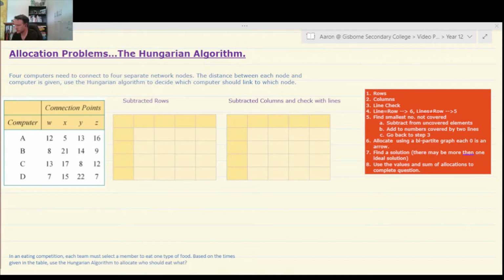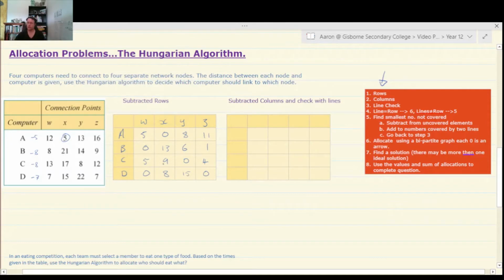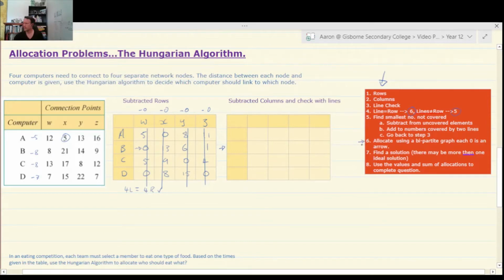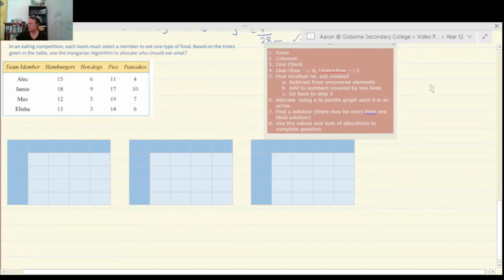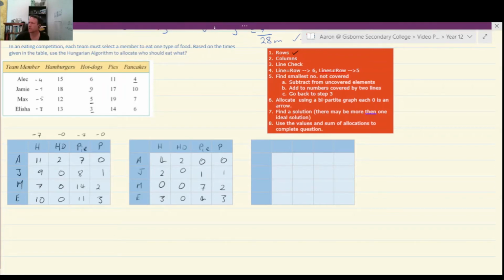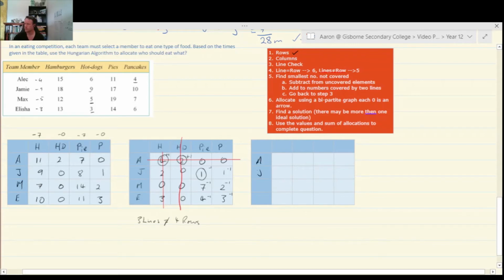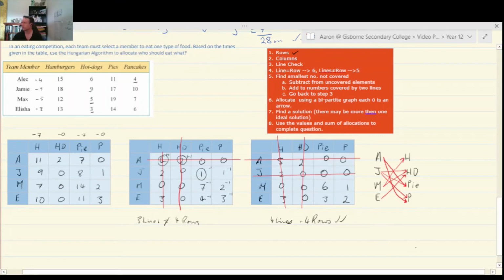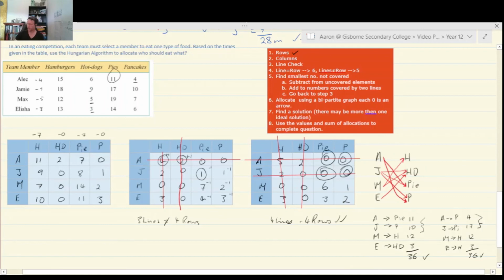How to use the Hungarian Algorithm in Minimum Cost Problems 15B